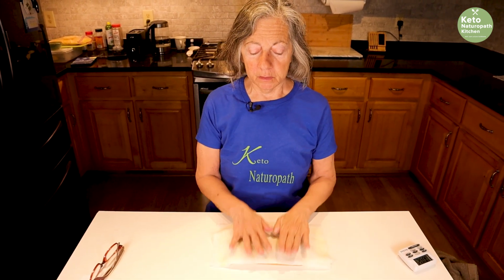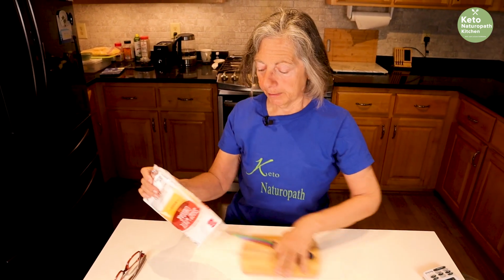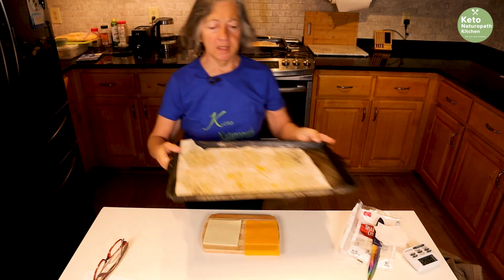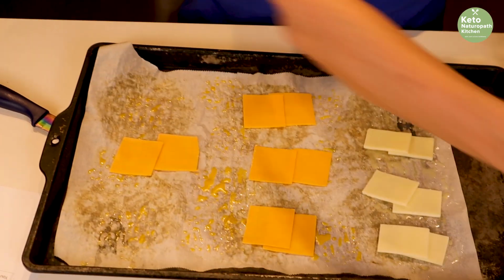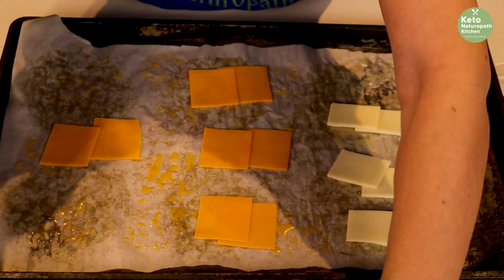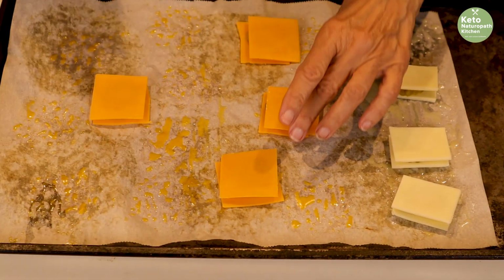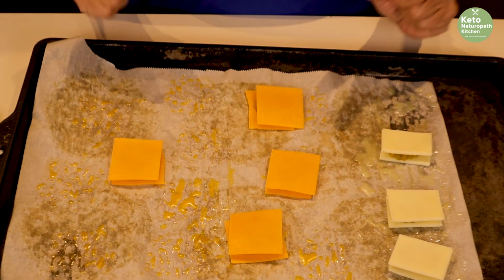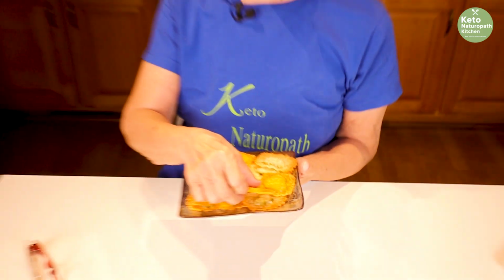Cheesy Pickle Chips - Clean Keto and Ketovore!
These Cheesy Pickle Chips are so good!  They are a great appetizer or snack - clean keto too!

Micro Planer
Fat Daddy's cake tin
Circular parchment paper
Cookie Scoop
Bake Believe Chocolate Chips
Better Stevia on AZ
Egg White Powder
Silicone Muffin Tin

Our Amazon Store - yes we do get a few cents for recommending

OUR COURSE
Precision PSMF 30 day course:

Product Links

Why get a Fullscript account to get your supplements??
1. They have more brands than anywhere else to choose from;
2. Their prices are 20 -50% lower than anywhere else; compare and you’ll see
3. This is where most physicians have their account
4. Been in existence for nearly 30 years working with physicians and health practitioners

2. Reply to their verification email
3. Explore their website.